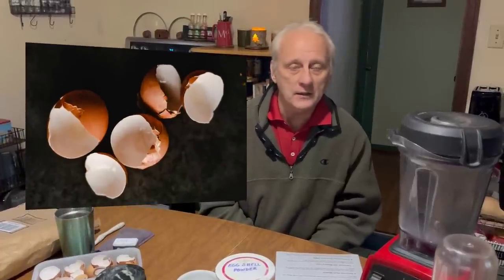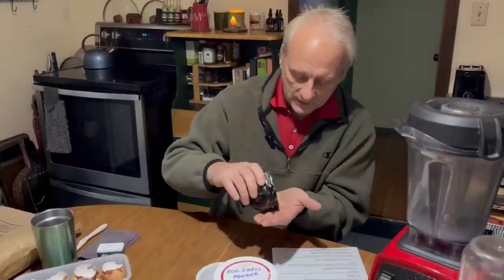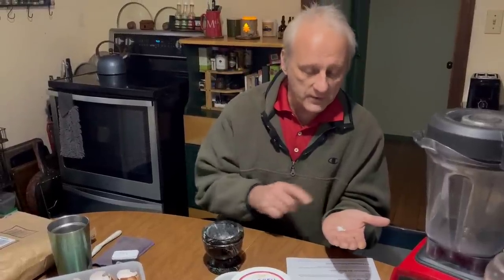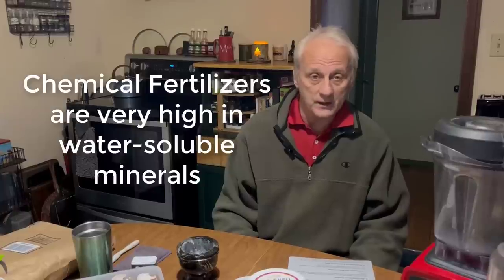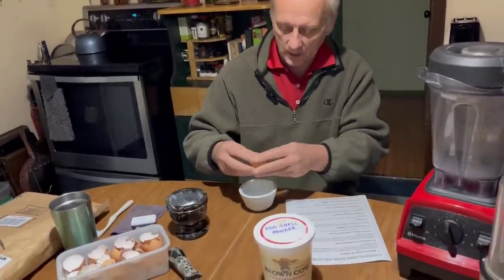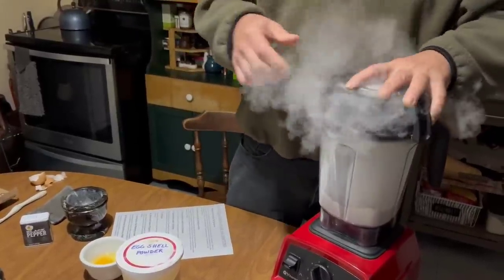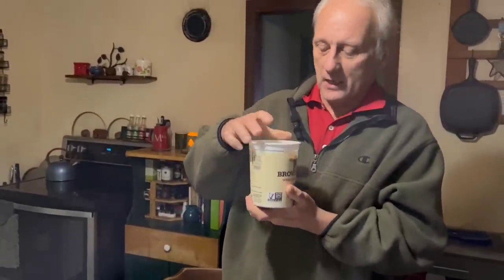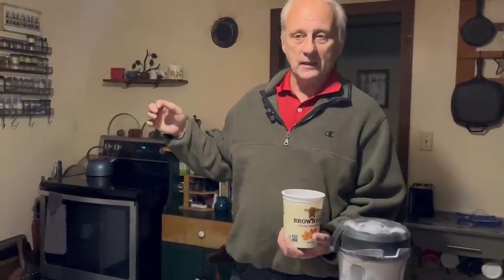How to unlock the potential of eggshells in your garden!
*Eggshells* can be a very valuable asset to your garden and worm bin, and also as a  calcium, magnesium, and phosphorus supplement for you. I consume eggshell powder every day!

But eggshells are only useful if you use them the right way by grinding them into a fine powder, by either using a Vita-mix (or some other food processor), or by using my favorite method--- the mortar and pestle.

*Chapters:*
0:00 Introduction
1:20 My background with calcium
1:58 Eggshell size and proof of the longevity of eggshells in the soil
4:46 Eggshells for worms
6:28 Calcium in human physiology
8:36 Is calcium carbonate available to your plants? And plant exudates
14:13 The composition of eggshells
16:29 Making eggshell powder
25:28 Other uses for eggshell powder
*If our videos have made a difference* in the way you garden, you can now help us in our mission to teach people how to live (and survive) on what they grow by donating via PayPal Any amount, even a dollar, is appreciated to help offset the costs we incur in making these videos!
*If our videos have made a difference* in the way you garden, you can now help us in our mission to teach people how to live on what they grow by donating via PayPal Any amount, even a dollar, is appreciated to help offset the costs we incur in making these videos!

This is something we use every day in our family.  If you always wanted a Vita-mix, you can get it

For a lower-cost electric processor, check out the Magic Bullet